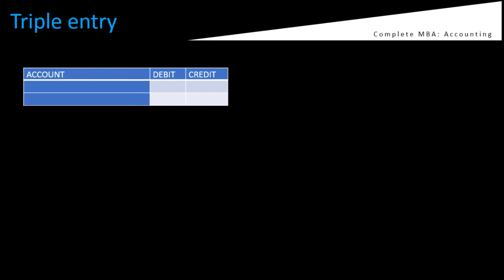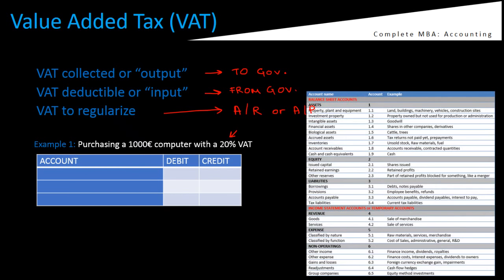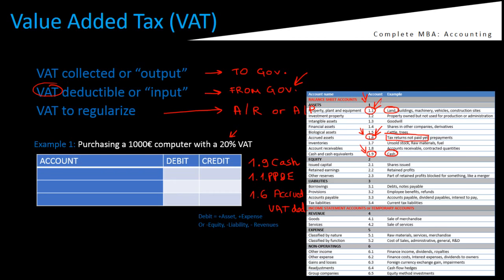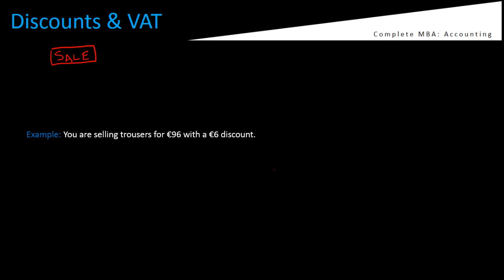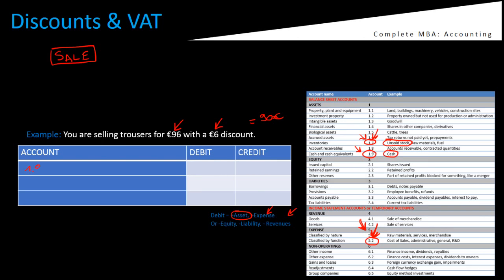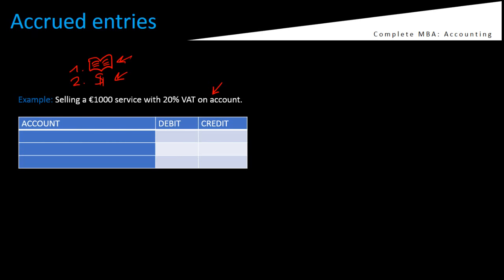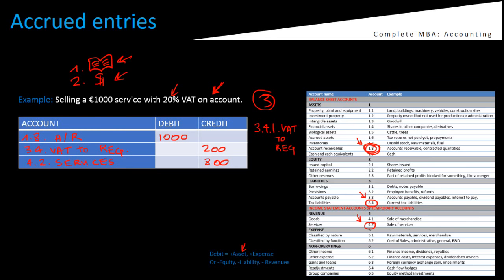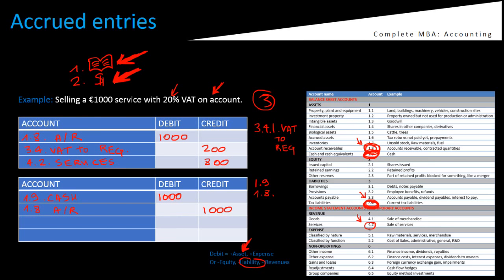COMPLETE MBA - Accounting: Triple entry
Learn about "Triple entries" and some examples with VAT, Sales discount and Accrued Accounting exercises.

If you want buy the "MBA guide" with the theory&exercises needed to pass the exams: